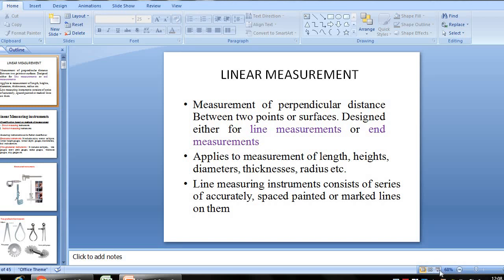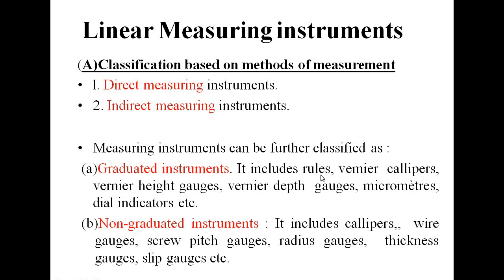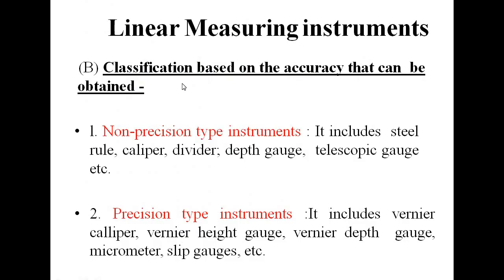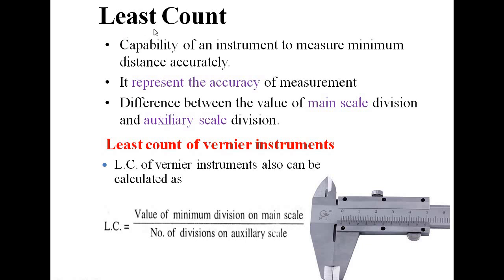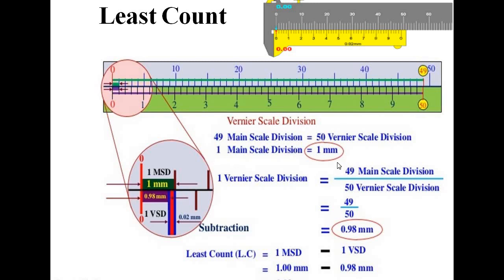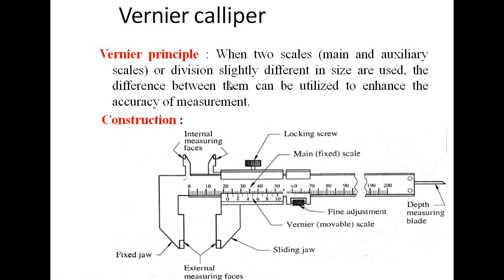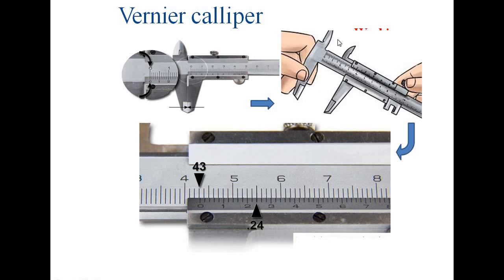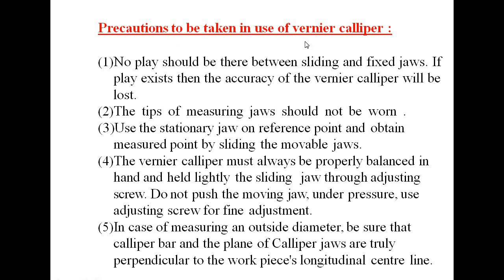LINEAR MEASURING INSTRUMENT